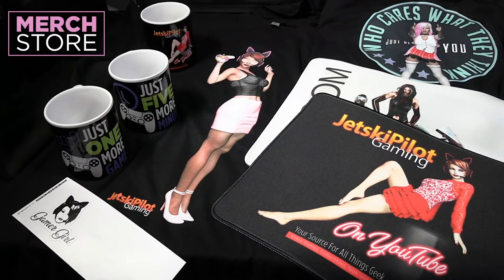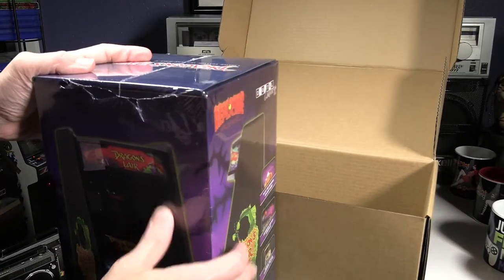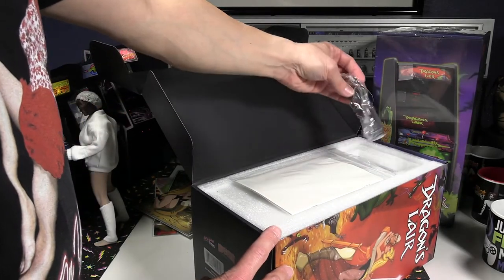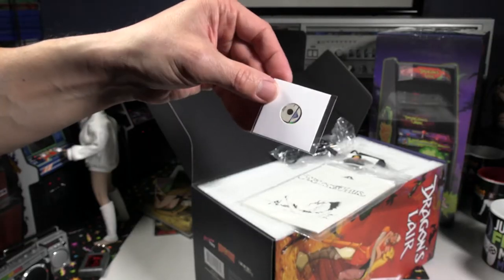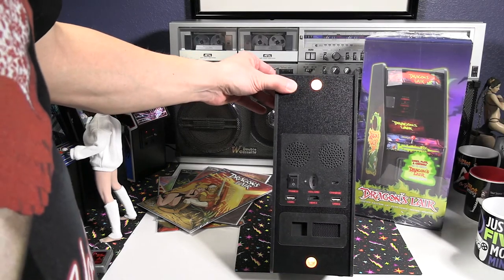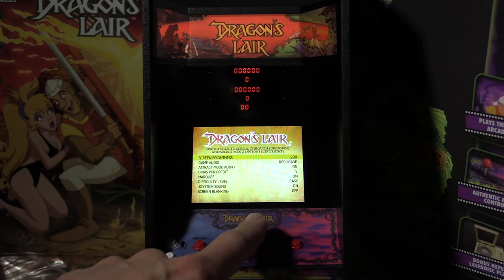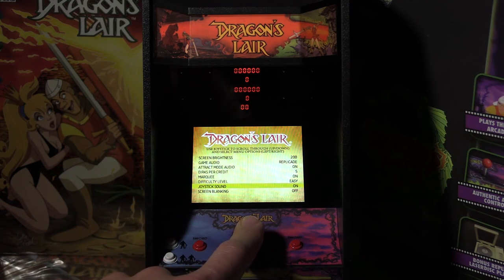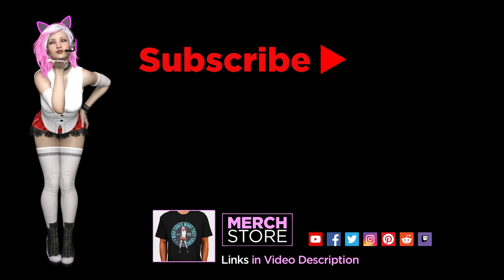Dragon's Lair 1/6 Scale Replica Arcade Machine by New Wave Toys | Unbox and Review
In this video I'll be unboxing and reviewing the RepliCade Dragon's Lair 1/6 scale playable arcade machine by New Wave Toys. I backed this product via Kickstarter in November of 2019.